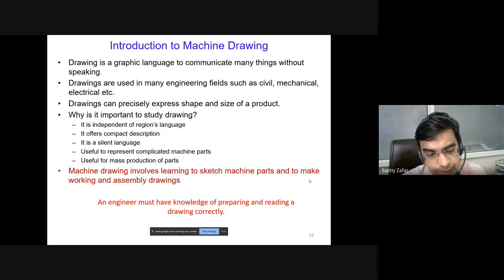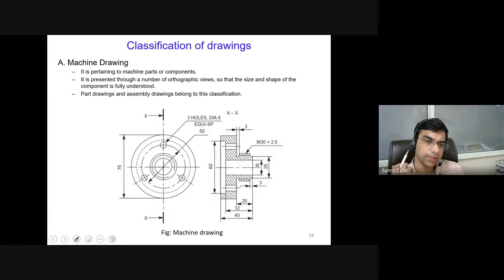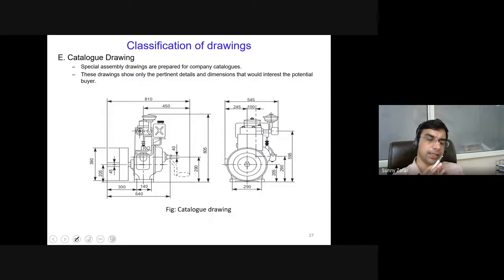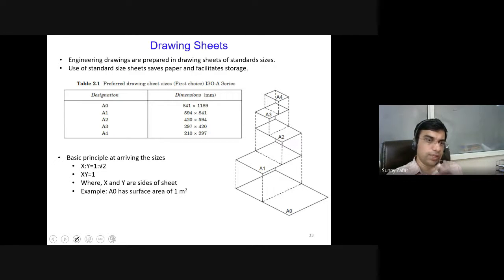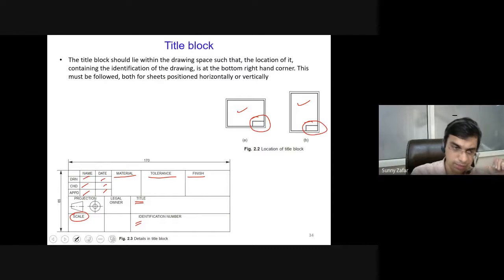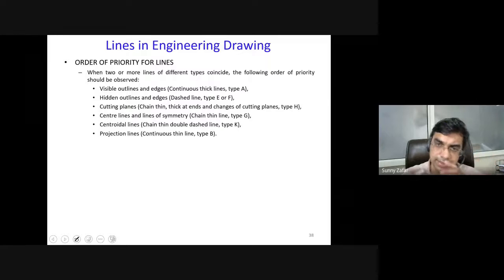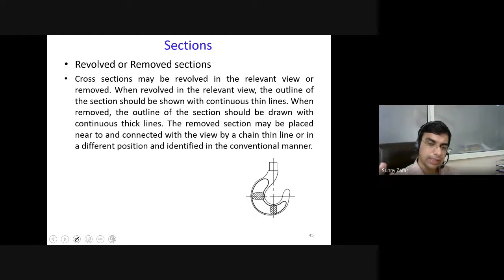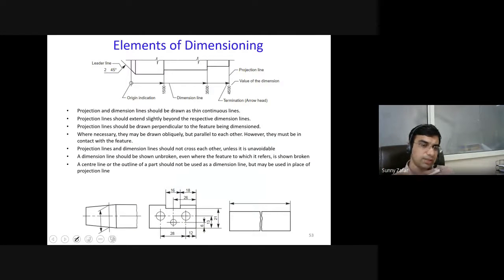Theory lecture 2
24 August 2021